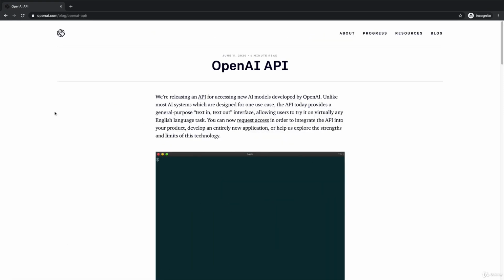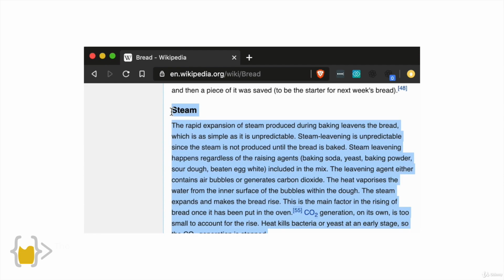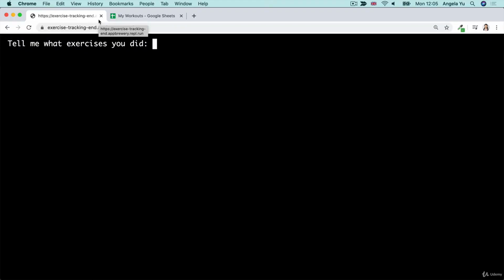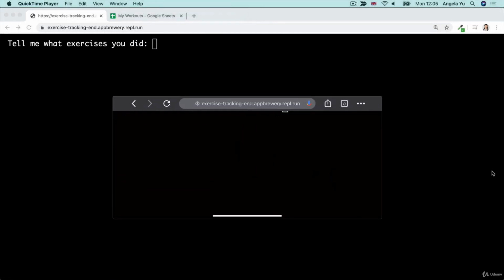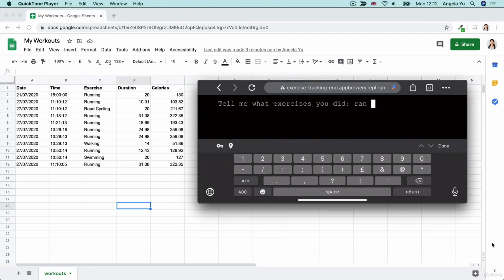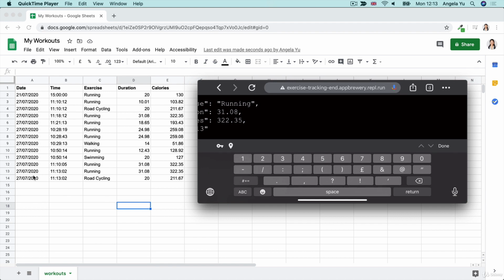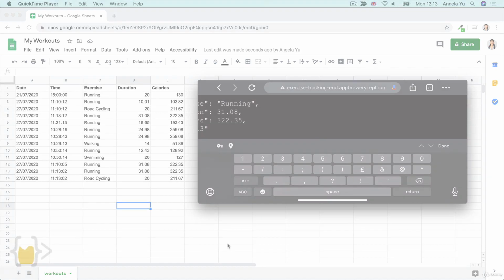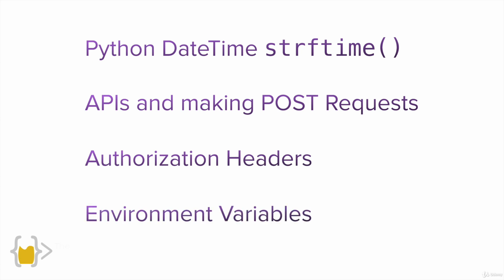Day 38 Goals_what you will make by the end of the day | The Complete Python Pro Bootcamp for 2022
• Web Scraping
• Beautiful Soup
• Selenium Web Driver
• Request
• WTForms
• Data Science
• Pandas
• NumPy
• Matplotlib
• Plotly
• Scikit learn
• Seaborn
• Turtle
• Python GUI Desktop App Development
• Tkinter
• Front-End Web Development
• HTML 5
• CSS 3
• Bootstrap 4
• Flask
• REST
• APIs
• Databases
• SQL
• SQLite
• PostgreSQL
• Authentication
• Web Design